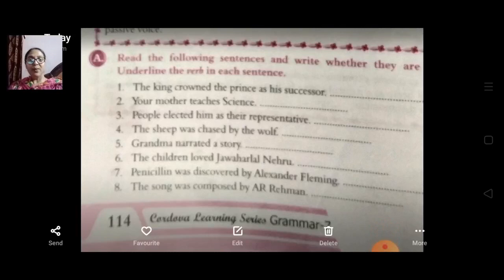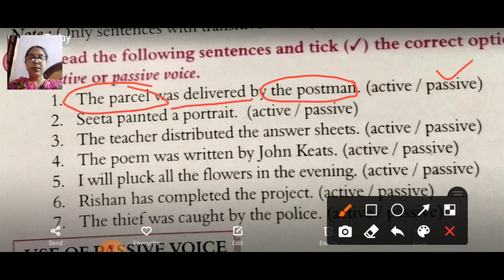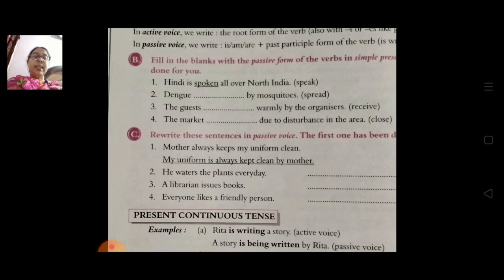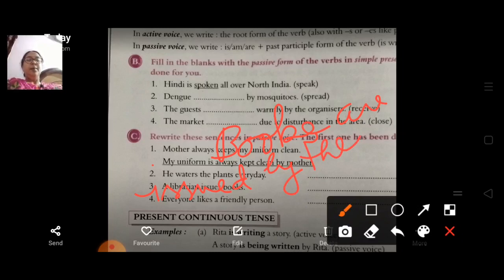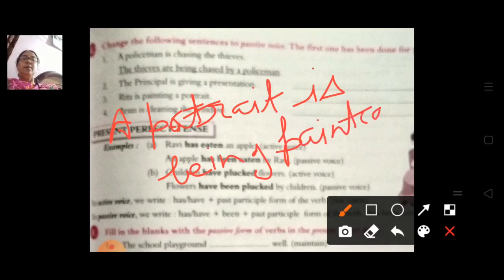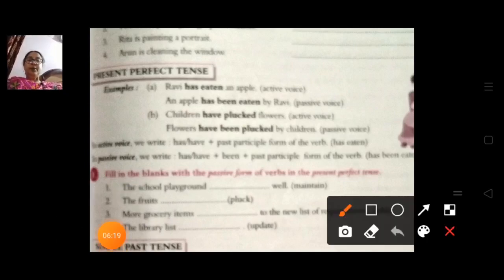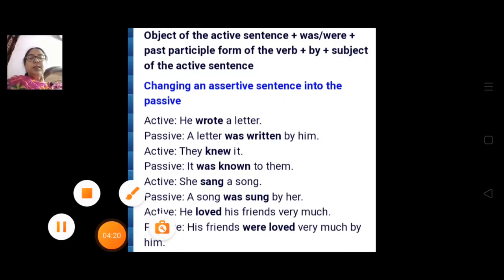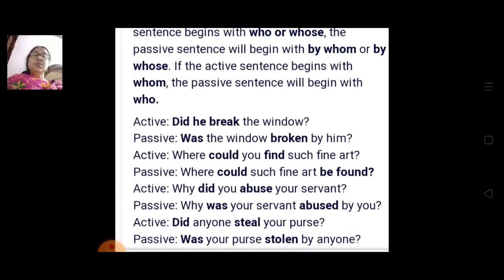Class VI English 09 10 2020 by Ms Vandana Wells Grammar (Voice)